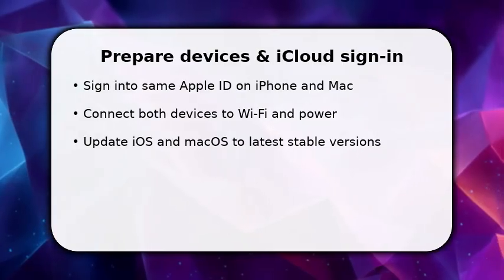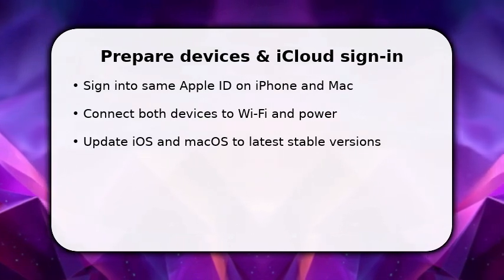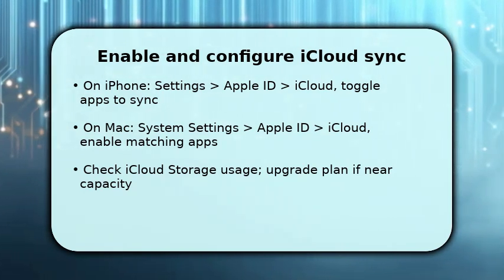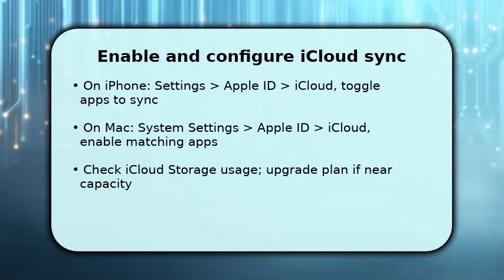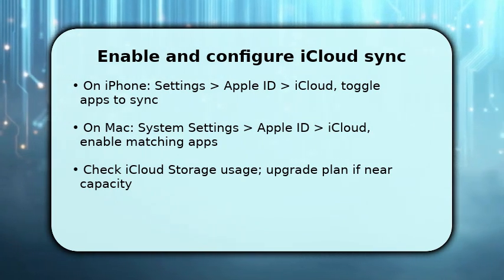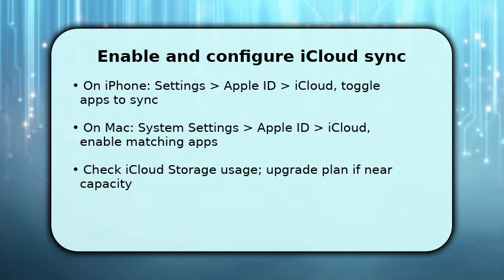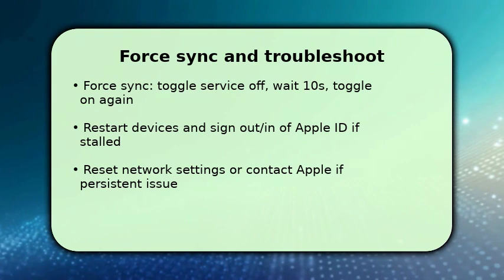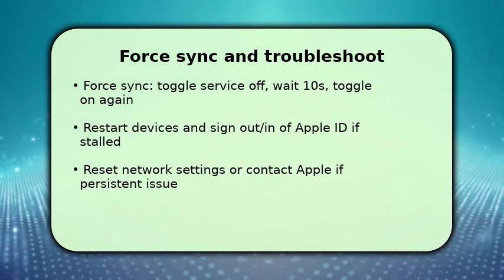How to Sync Icloud from Iphone to Mac - Step by Step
How to Sync Icloud from Iphone to Mac - Step by Step | 🔒 Surfshark VPN Deal — Stay private and secure. $1.99/mo + 3 Months Free ▸

Learn the step-by extricate process of syncing your iPhone to a Mac with iCloud. This video guide provides clear instructions for users seeking assistance in data synchronization across devices, ensuring seamless access and management of files.

iCloud, sync iPhone, Mac, data synchronization, step-by-step guide, access your Mac from iPhone, manage iCloud content, connect iOS device to a computer